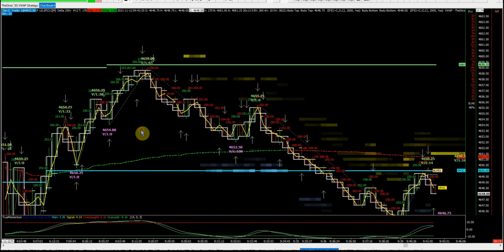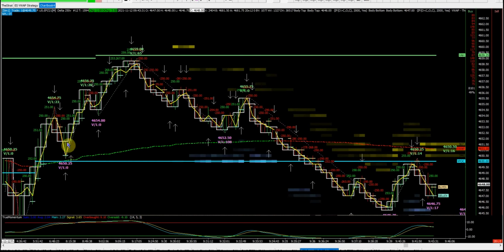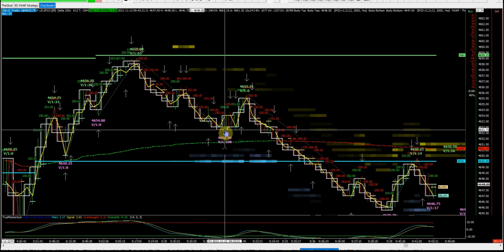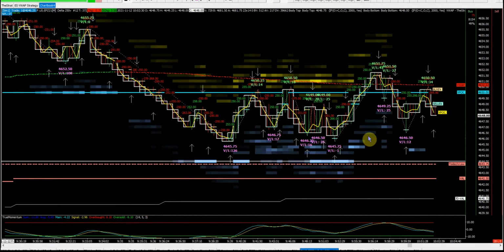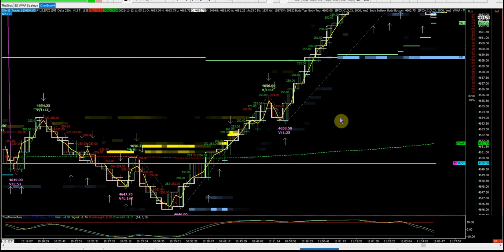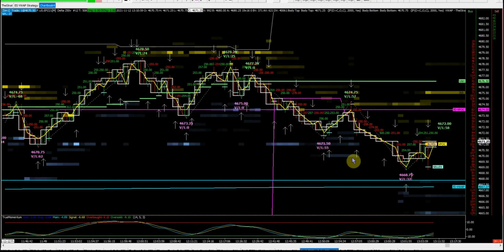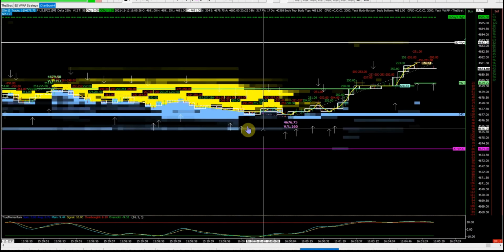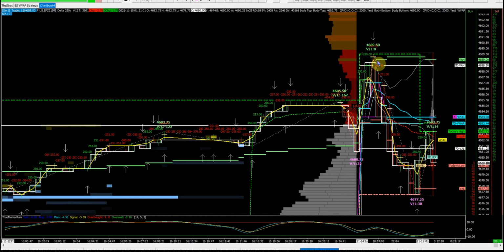Fade Tops and Bottoms and Not Get Killed